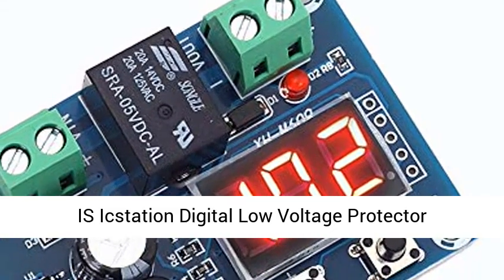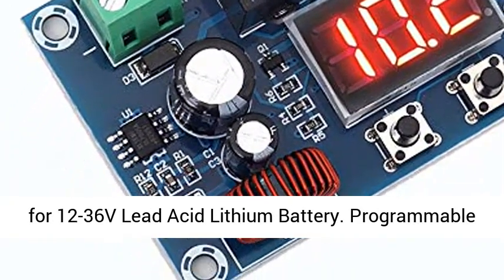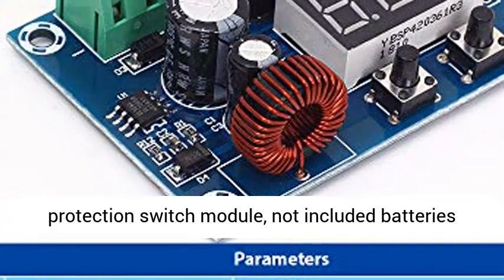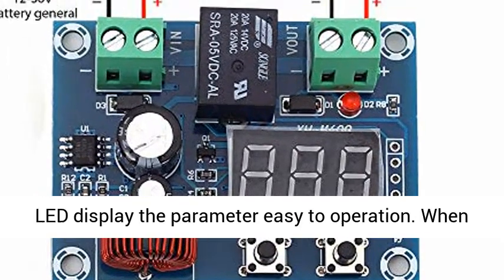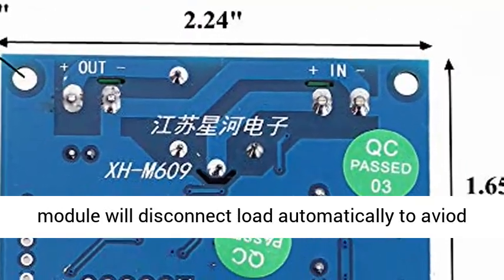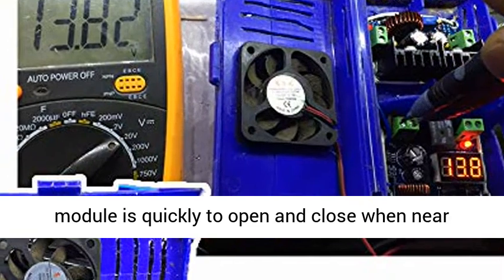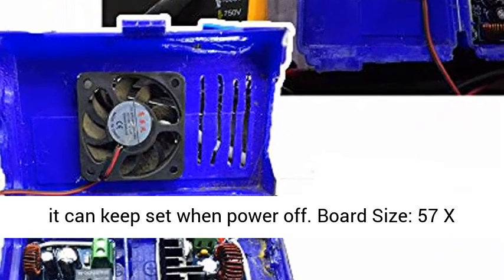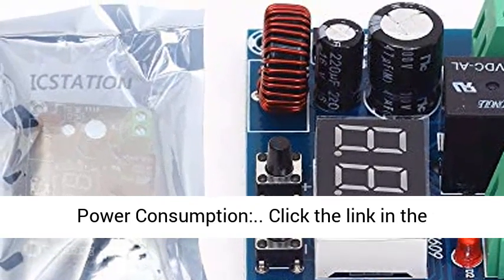IS Icstation Digital Low Voltage Protector Disconnect Switch Over Discharge Module-Overview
IS Icstation Digital Low Voltage Protector Disconnect Switch Over Discharge Protection Module for 12-36V Lead Acid Lithium Battery - Overview

Programmable battery low voltage disconnect switch for DC12-36V lead acid battery and lithium ion battery. It's a protection switch module, not included batteries itself.
On-board momentary push button to set the low voltage disconnect parameter and 3 digit red LED display the parameter easy to operation
When the battery voltage reach the setting values, the module will disconnect load automatically to aviod the battery from over discharging to prolong the battery lifetime
Display is accurate, the switch module is quickly to open and close when near minimum voltage; Settings is stored non-volatile, it can keep set when power off
Board Size: 57 X 42 X 19mm/2.24 X 1.65 X 0.75inch(L*W*H), Input Voltage Range: DC12-36V, Control Accuracy: 0.1V, Power Consumption: less than 1.5W, Maximum Amperage before Breaker Trips: 20A

Low Voltage Protector
Disconnect Switch
ICStation digital battery over-discharge protection switch is specially designed for 12-36V lithium and lead acid battery.
This is a low voltage protection module, not included any battery.
When the battery voltage reach the setting values, the module will disconnect load automatically to prevent the battery from over discharging so as to prolong the battery lifetime.
Over Discharge Protection
Compatible with 12-36V lithium and lead acid battery
Only suitable for a single battery, not for battery pack.
Good quality and easy to set up

Operation Instructions:
Press "+" the LED displays the low voltage protection parameter. Hold on the "+" to enter setting manual to set the protection parameter

Press "-" will display the difference value. Hold on the "-" to enter setting manual to set the difference value.

What is the "difference value"?
The value between the battery voltage to disconnect and the battery voltage to reconnect.

For example
I want the battery to stop outputting when the battery voltage is lower than 11V and re-output when it is over 11.6V. What should I do?

Hold on "+" and set the value as 11. The LED starts flashing. After the flashing stops, hold on "-" and set the difference value as 0.6V.

【 Trouble Shooting 】
Trouble: Set this up to test a 3s li-on pack on a 10 watt LED the display lit for a couple minute then the module went dead never worked.
Reason: The module is only suitable for a single battery, not for battery pack.
Solution: Please connect with a single battery.

Parameter
Input Voltage Range: DC12-36V
Control Accuracy: 0.1V
Compatible Battery: lead acid, lithium ion battery, solar panel battery
Board Size: 57 X 42 X 19mm/2.24 X 1.65 X 0.75inch(L*W*H)

Product Package
Package List:
1*Battery disconnect switch board
packed in anti-static bag
NOTE: If you have any question about the product ,please feel free to inform us , we will try our best to help you solve it !!!